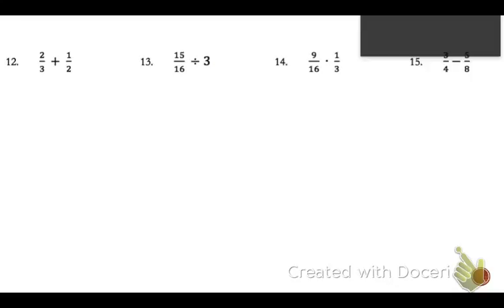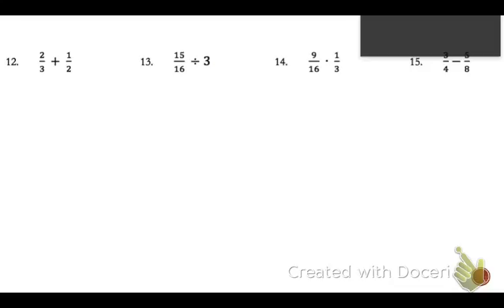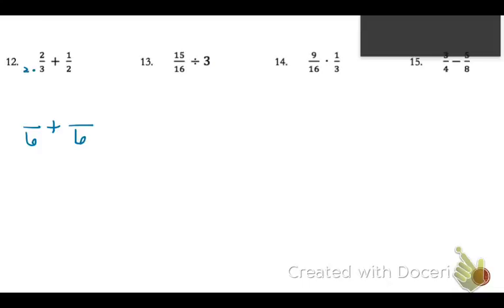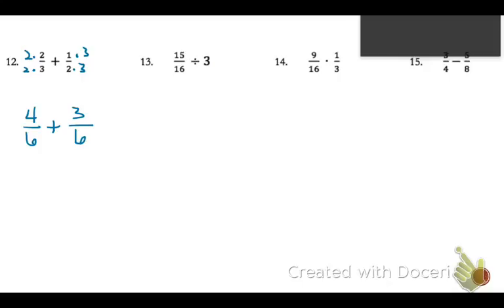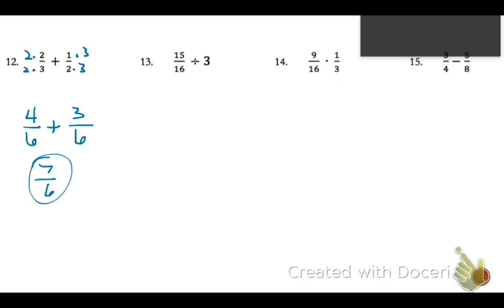AlgI Unit I Study Guide #12,13